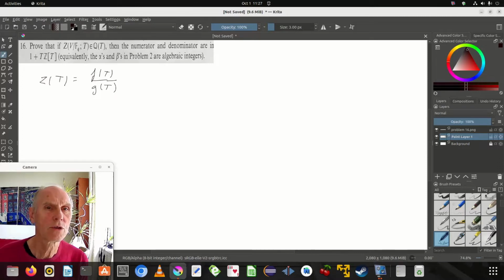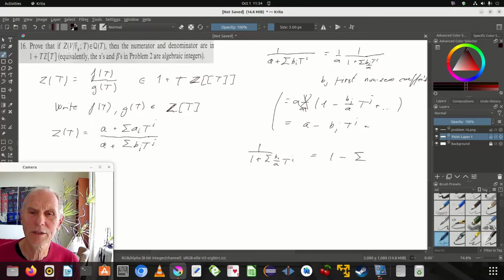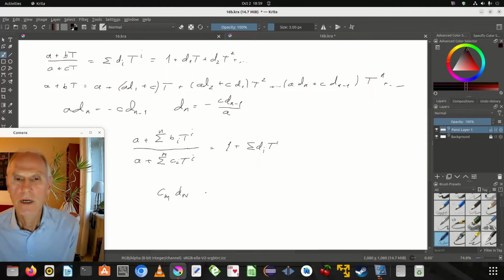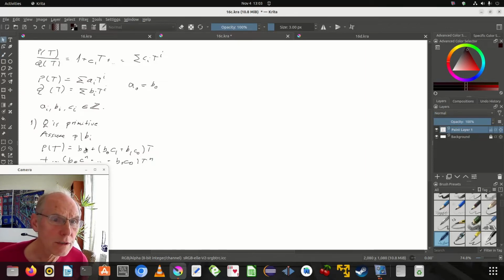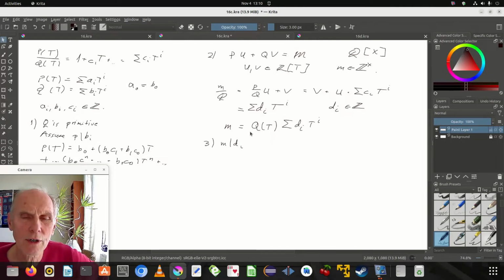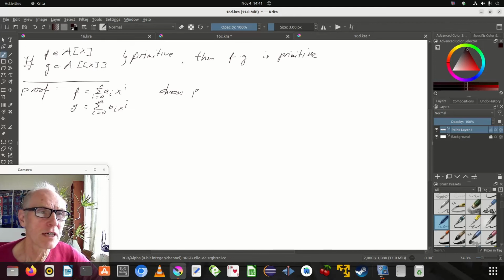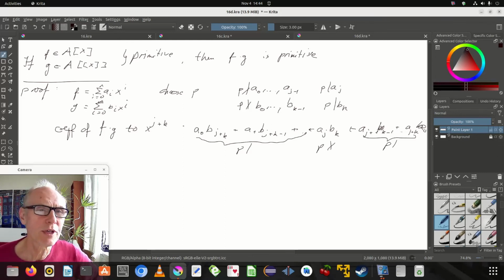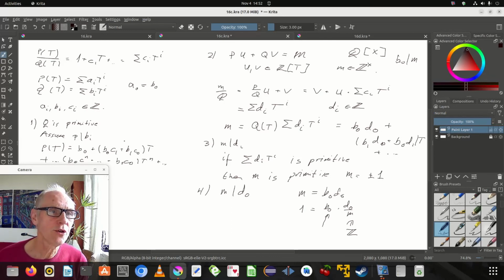problem 2-1-16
Only restudying the proof of Gauss' lemma made me able to solve this problem.